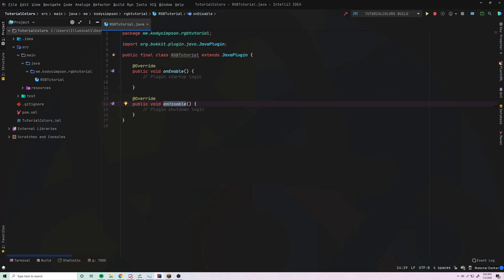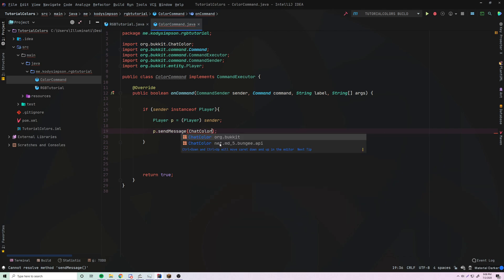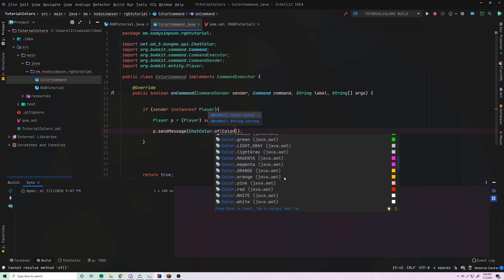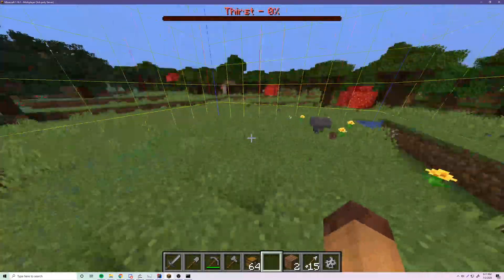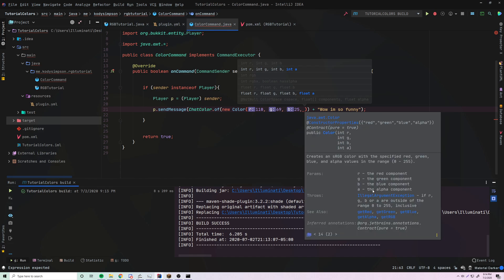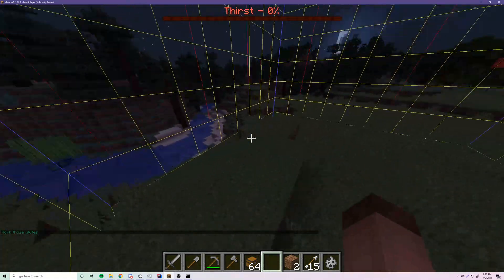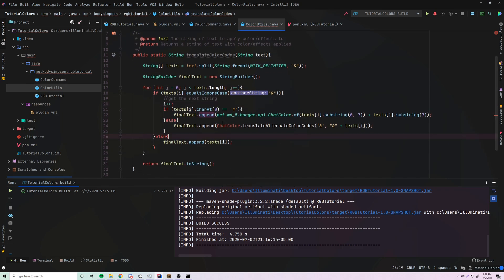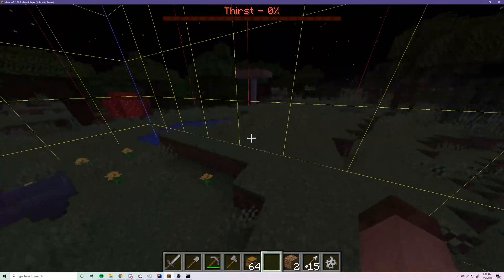Spigot Plugin Development - 57 - Custom Colors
In this episode, I show you how to use custom colors in your 1.16+ Minecraft Spigot plugins.